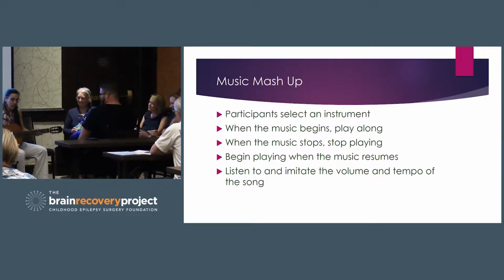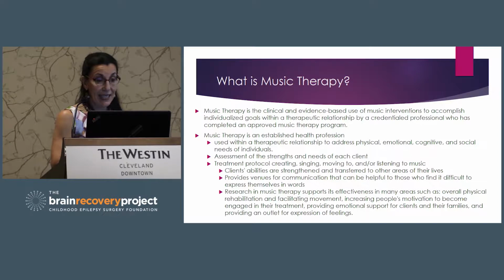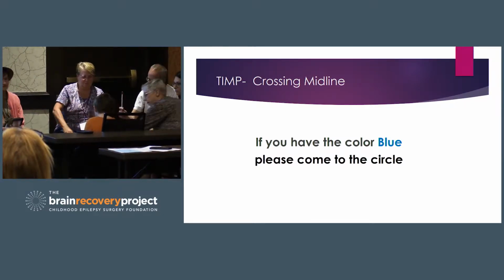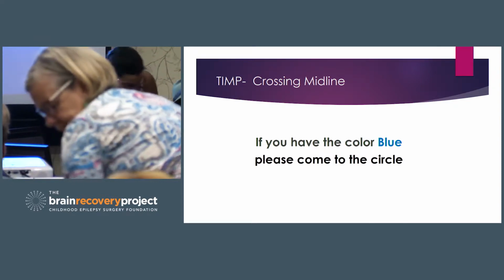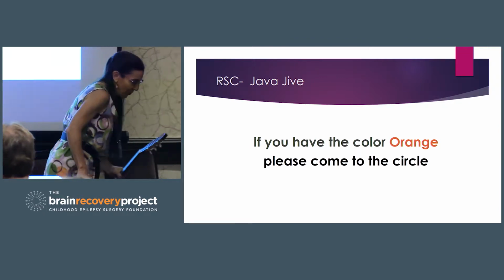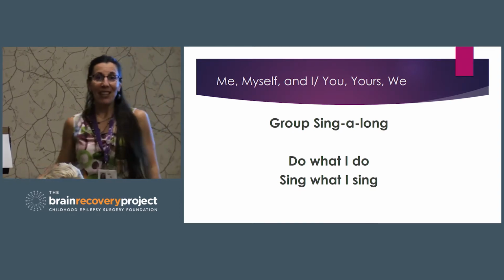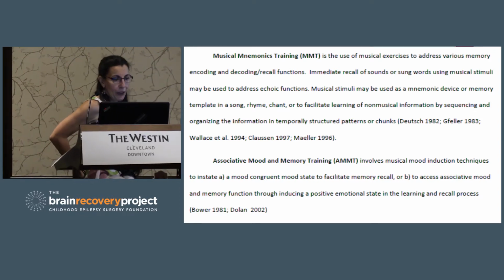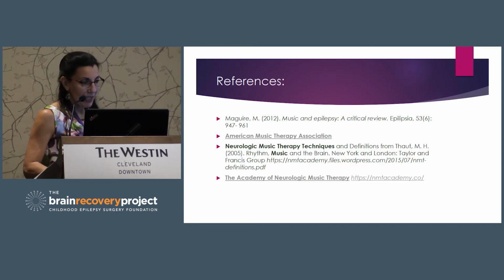Neurological Music Therapy • Anne M Reed, MT, BC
Anne Reed, MT-BC is a Board Certified Music Therapist and a Neurologic Music Therapy Fellow.  Anne has been a practicing music therapist for 29 years, 20 years with The Music Settlement. In August of 2016, Anne became the Clinical Director for the Center for Music Therapy. Aside from her administrative responsibilities, she conducts individual music therapy sessions with children and adults having multiple disabilities such as attention deficit disorder, epilepsy,  cerebral palsy, spina bifida, apraxia of speech, and autism. Anne has co-authored articles in the Journal of Music Therapy and other journals and is a frequent conference presenter on the topic of music therapy.

Our mission is to enhance the lives of children who need neurosurgery to treat their seizures. We do this through our impactful programs, services, and research before, during, and after surgery.

Info + Resources: Our website contains information, downloadable guides, videos, and evidence-based knowledge to help you navigate your child's epilepsy surgery journey.

Parent Support Navigator Program: Our support navigators are trained in evidence-based peer support practices. They speak English, Spanish, French, Portuguese, Farsi, Hindi, and Malay Indonesian.

Surgical Evaluation Travel Scholarship: Up to $1,000 in reimbursed travel costs for families who seek an epilepsy surgery evaluation for their child more than 50 miles from home.

School Training: We help school teams understand your child's strengths and challenges after epilepsy surgery.

X: @PESAlliance